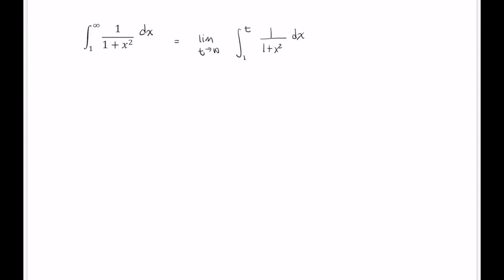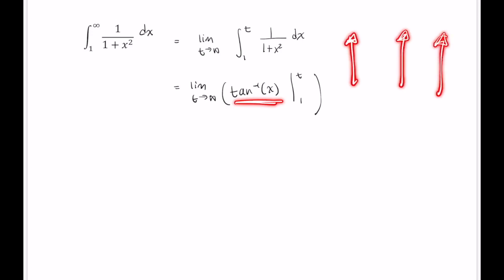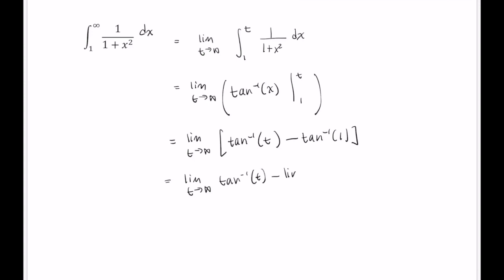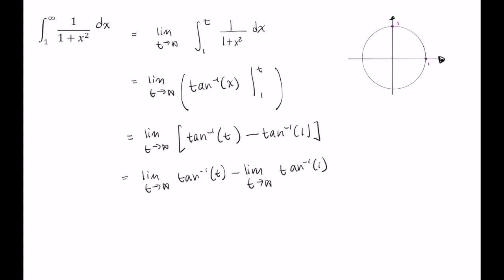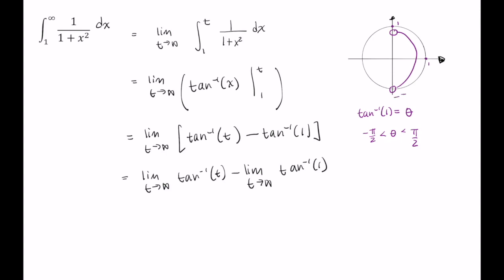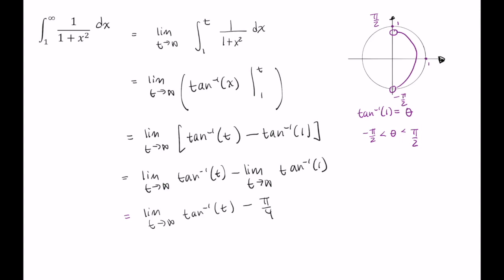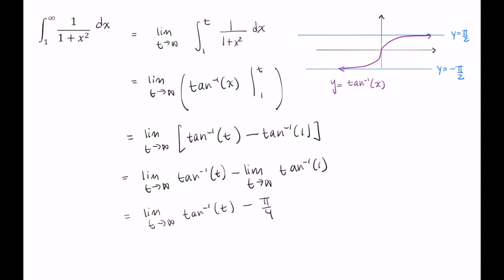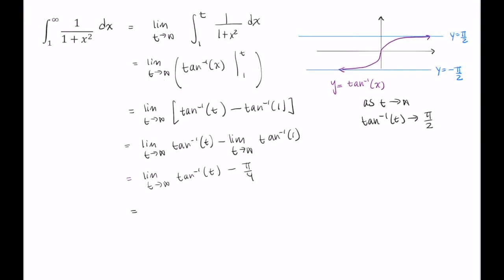Case 1: Improper integral (1 of 2)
This video corresponds to Module 5 Part 1 for Professor Gonzalinajec's Math 220 course.